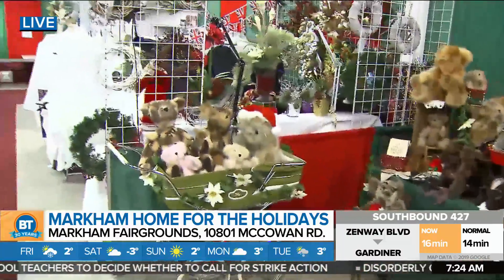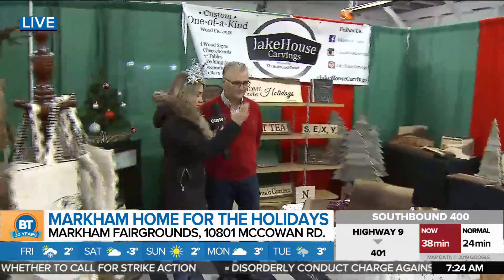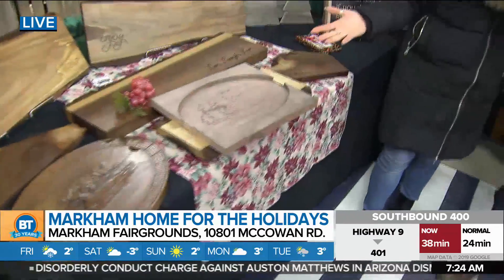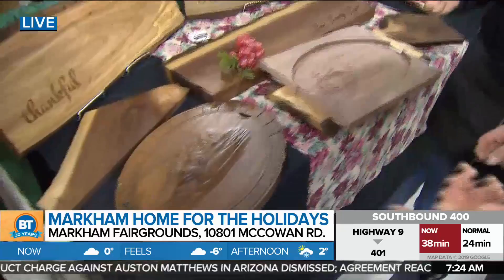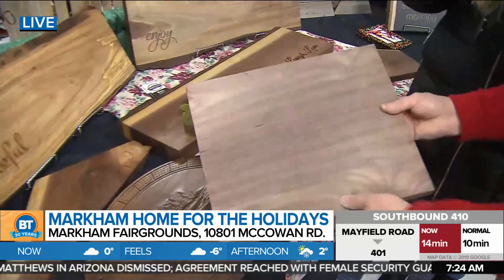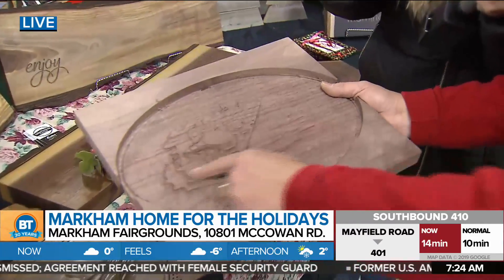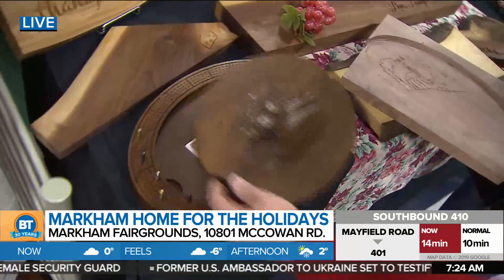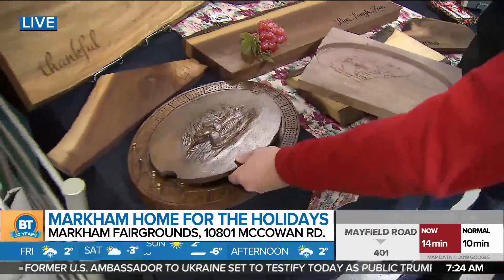Nicole LIVE at Markham Home for the Holidays (2 of 5)